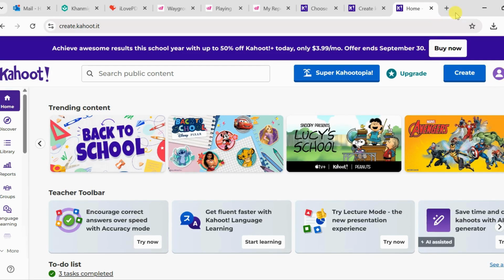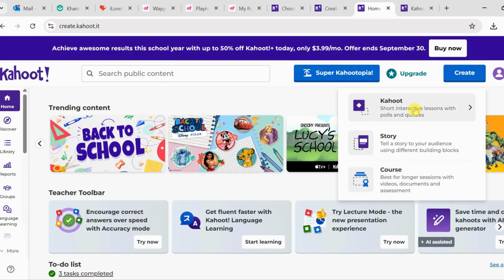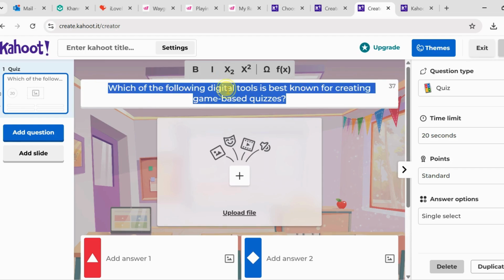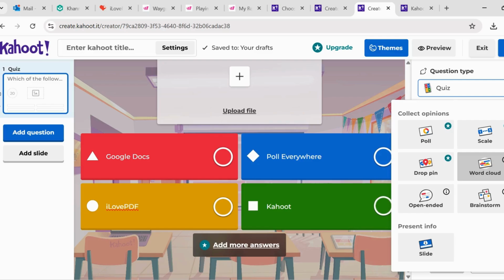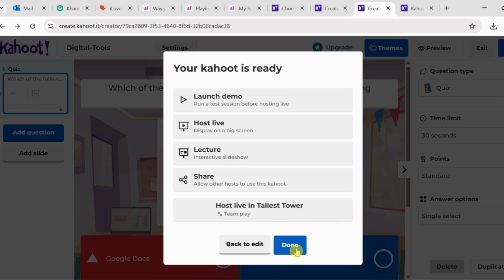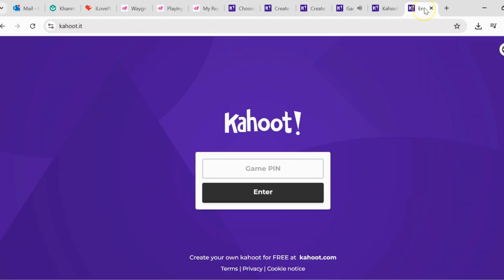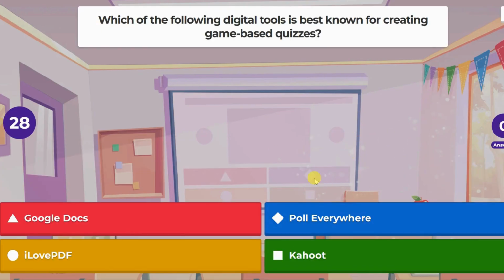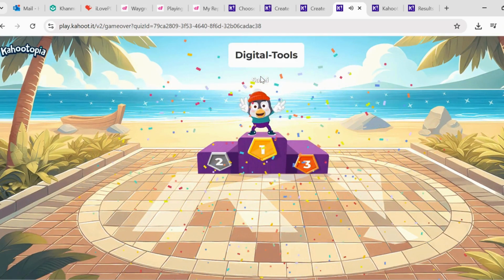Kahoot Tutorial | The Ultimate Tool for Teachers & Students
Discover how Kahoot AI can transform your classroom! 🚀

In this tutorial, we’ll show you step by step how to use Kahoot AI to make learning more fun, interactive, and effective.
 Perfect for teachers who want to engage students, and for learners who want to study smarter, not harder.

Don’t miss this essential tool for modern education!